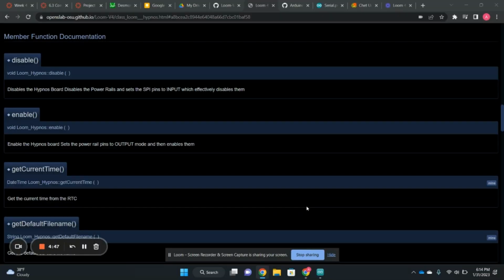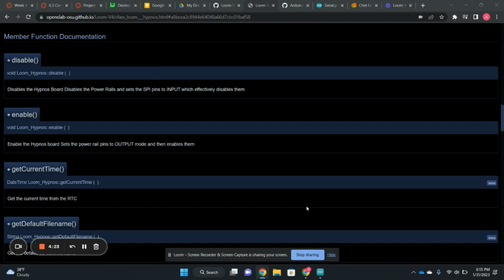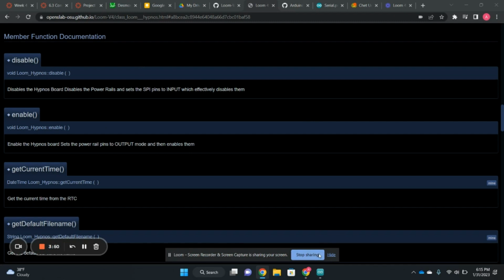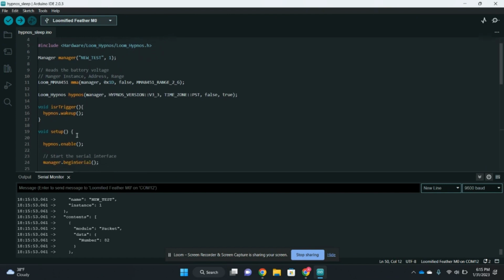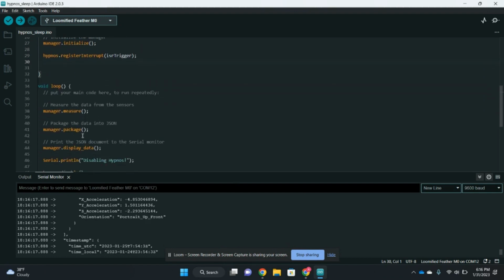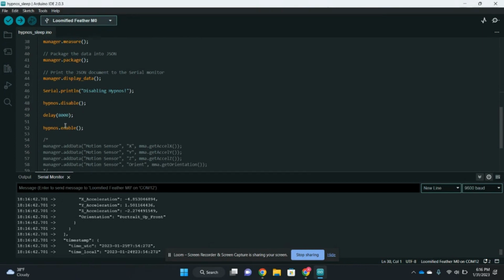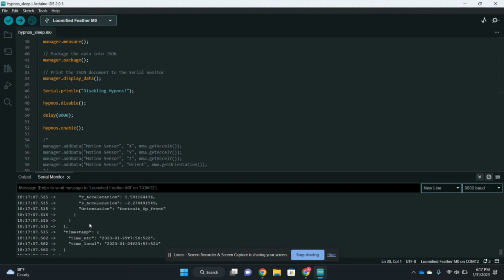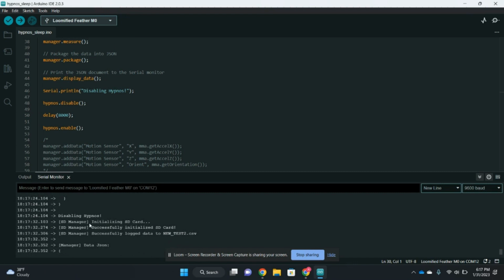Hypnos (Enable/Disable) Tutorial